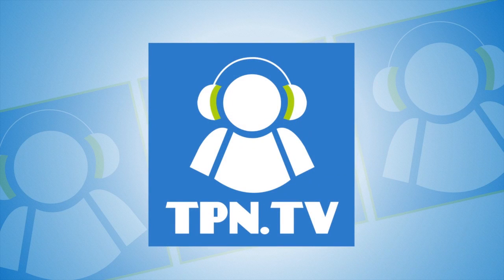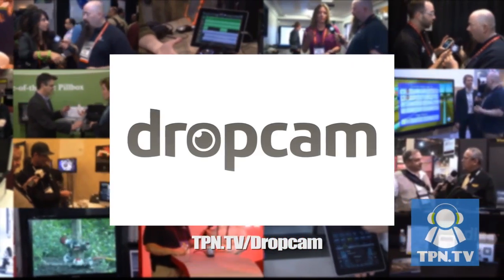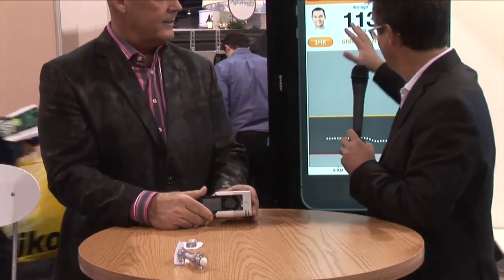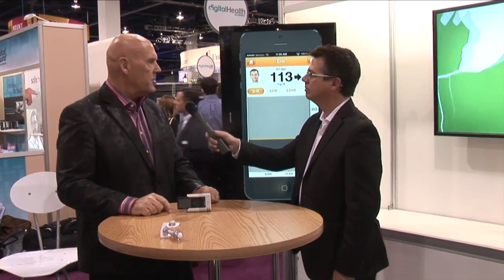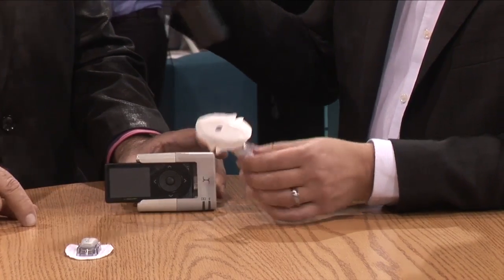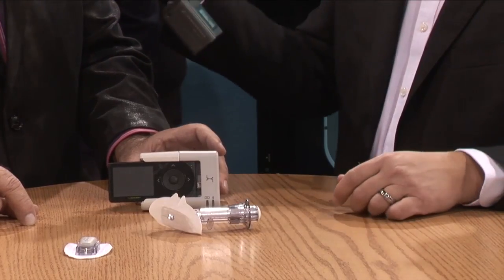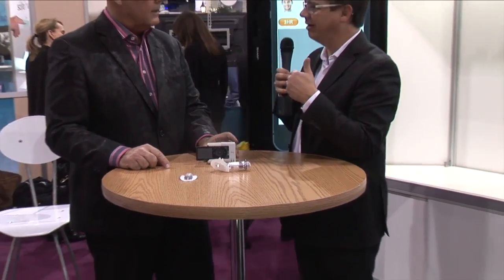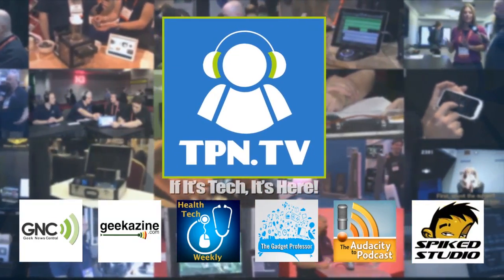CES 2014 CM Dexcom